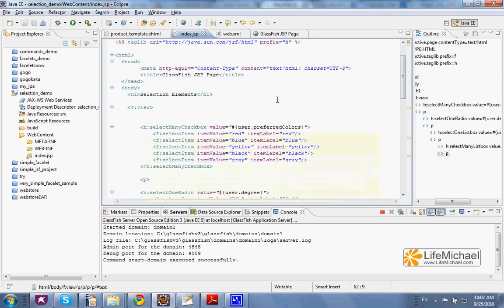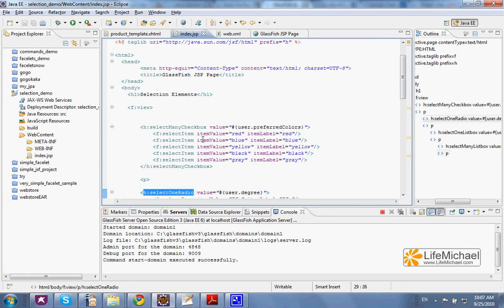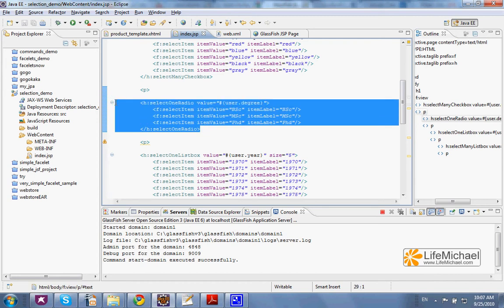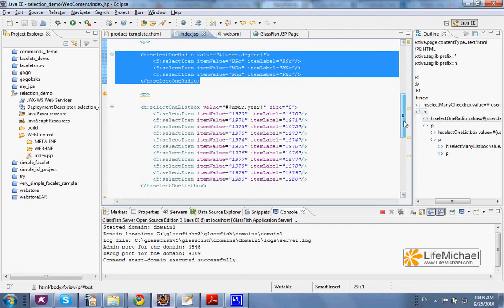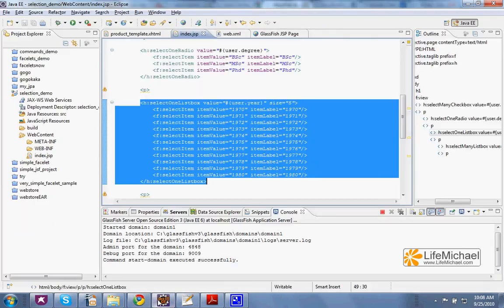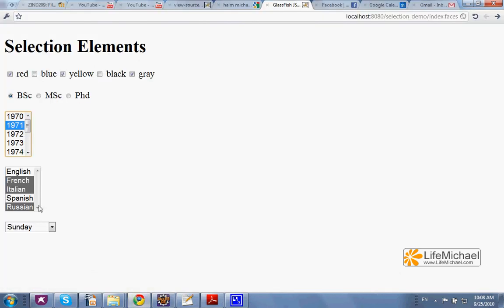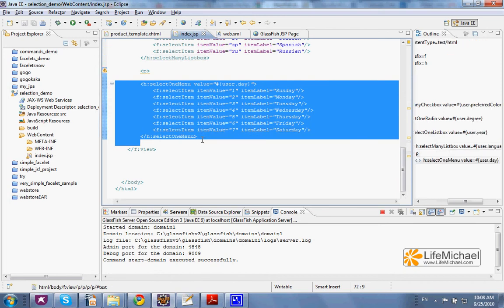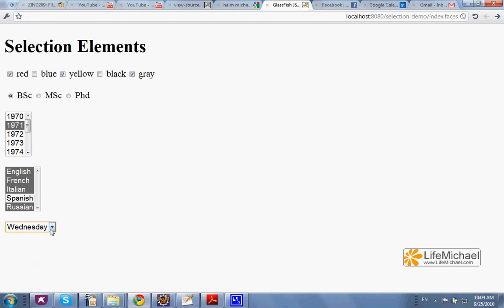JSF Selection Elements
This video clip presents some of the JSF available selection elements.